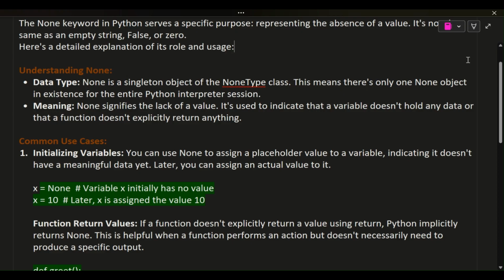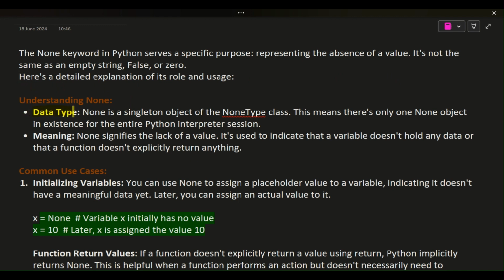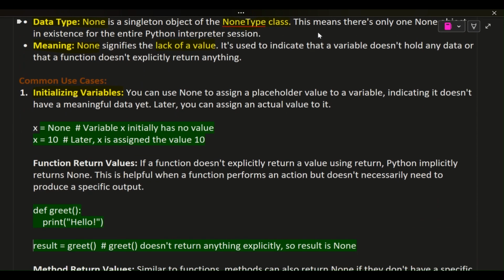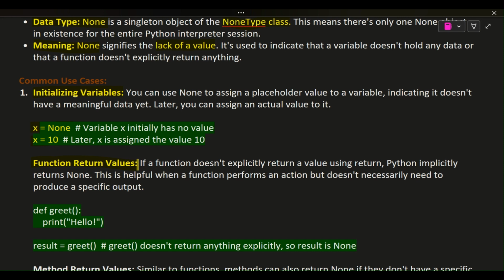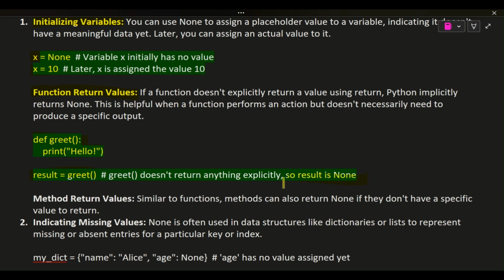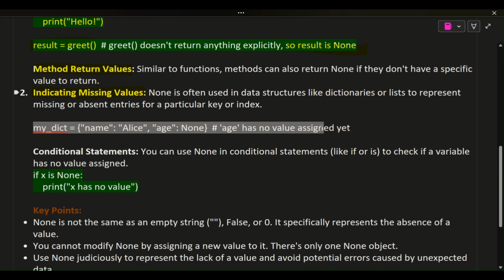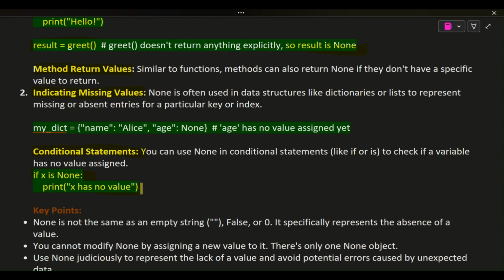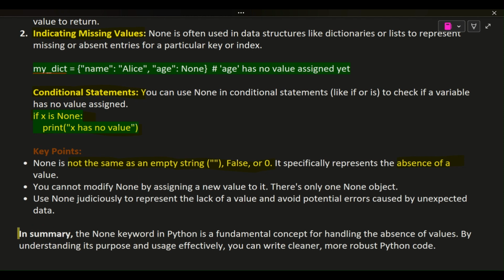What is the purpose of the None keyword in Python in detail | Python Interview Questions